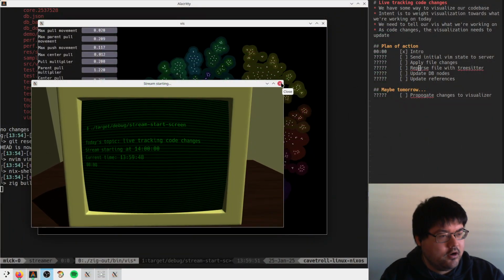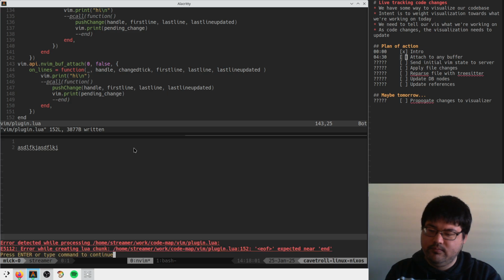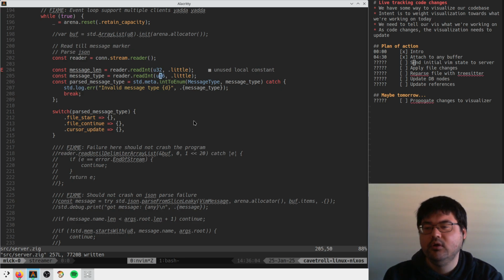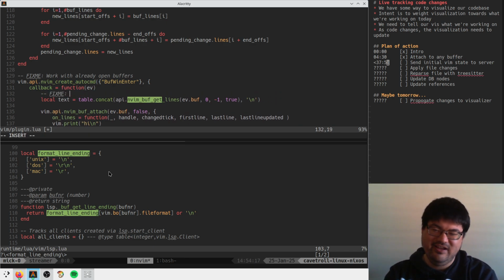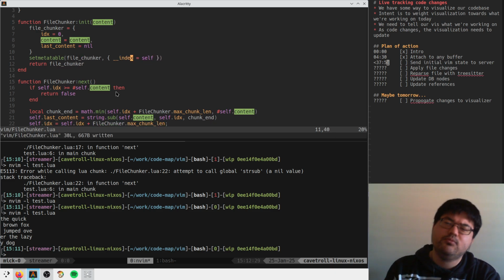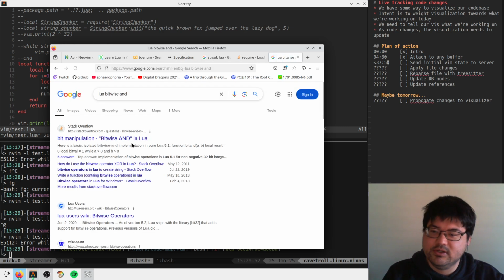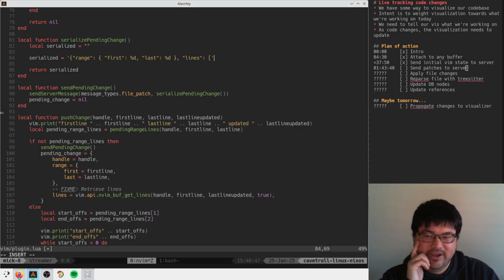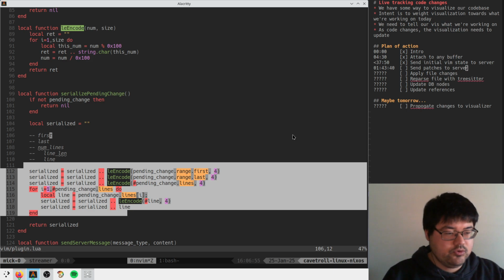My lua looks a lot like my zig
00:00 Intro
04:30 Fix buffer tracking
27:40 Send initial content to server
56:20 Lua generator time
01:16:43 Serializing arbitrary LE numbers from lua
01:32:40 Actually sending initial file content to server
01:43:40 Sending file patches